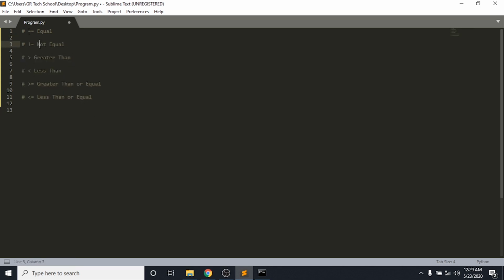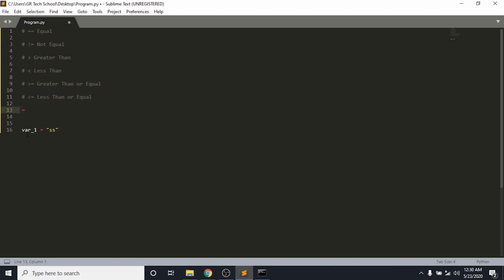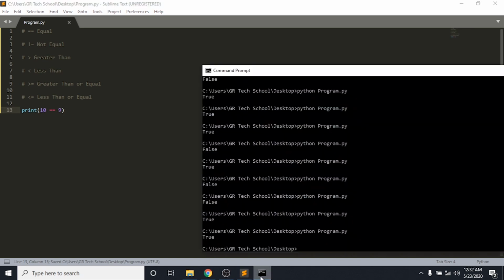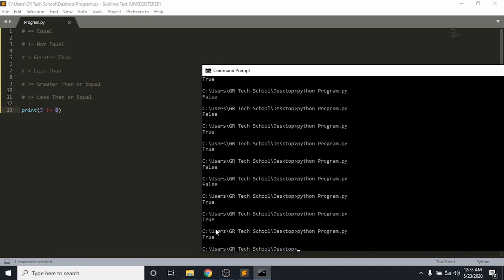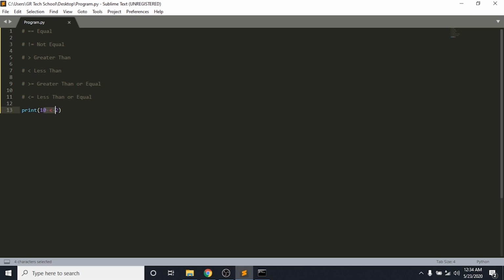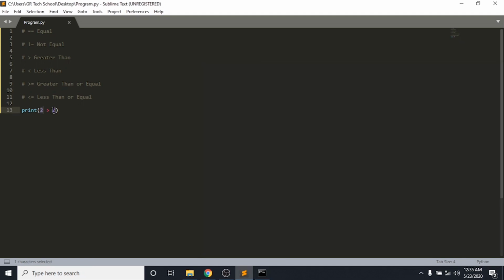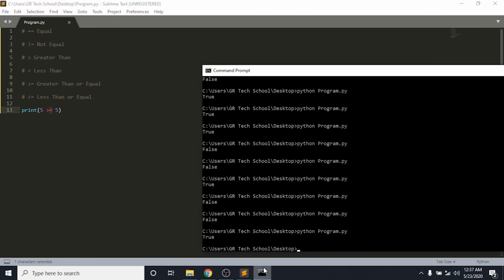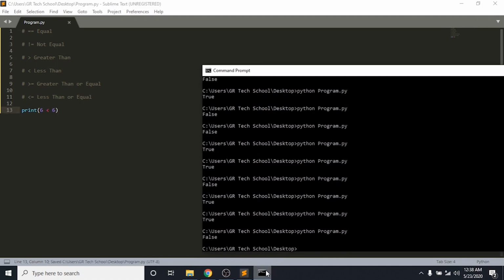08.Comparison Operators in Python | English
Ex:
x = 5
y = 3
print(x == y) - 🌎 Social Media Links